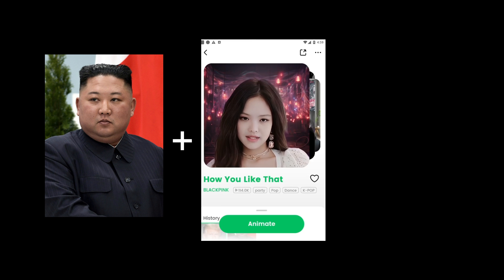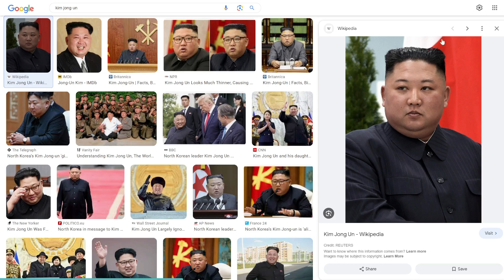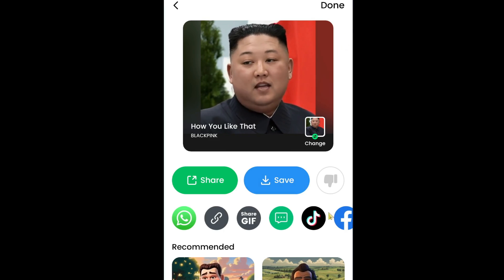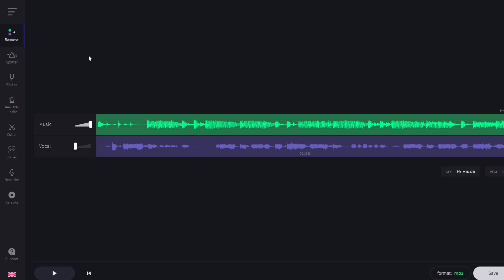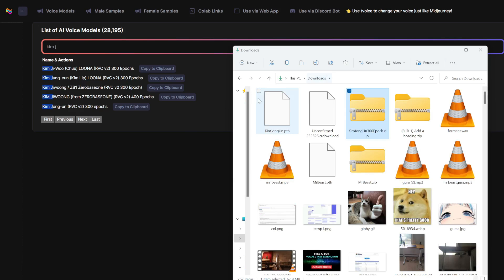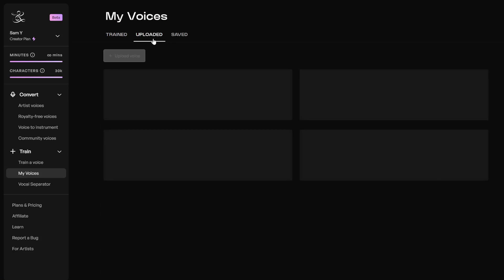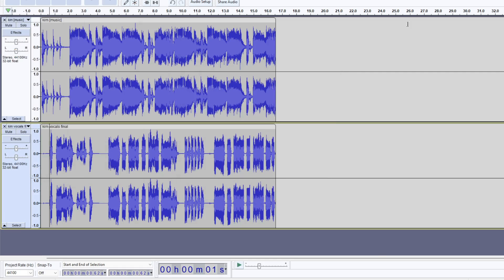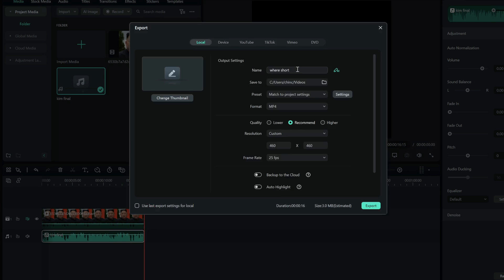How To Make Anyone Sing a Song with AI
Here's a mobile AI app to make anyone's photo sing a song. I'll make Kim Jong Un sing BLACKPINK with just 1 photo.

0:00 Intro

0:45 Install the app

1:15 Finding a photo

1:45 Finding a song

3:09 Results

3:21 Extracting Kim's voice

4:42 Finding Kim's voice

5:11 Shure SM7dB
The gold standard mic just got better, with a built-in preamp!

6:00 Convert into Kim's voice

7:52 Adding the audio back